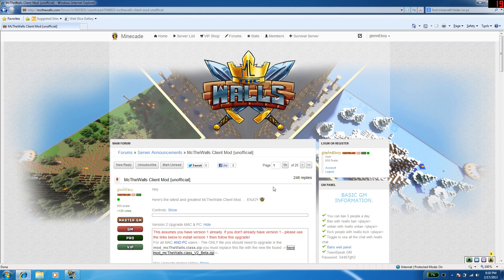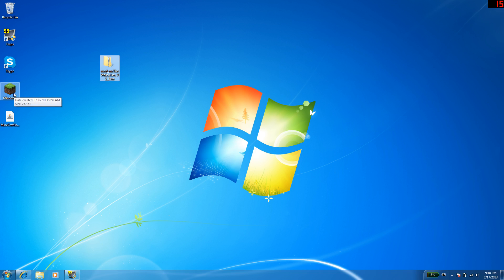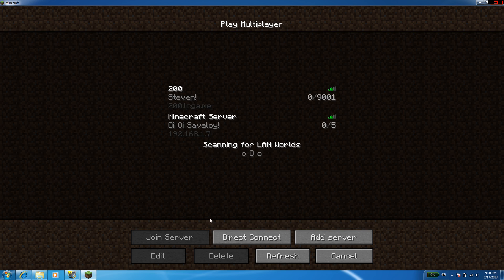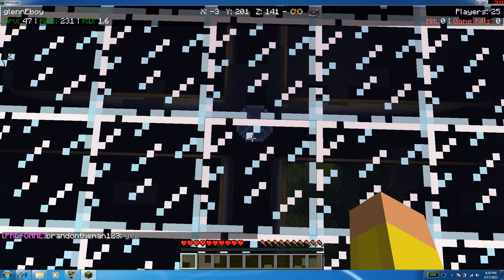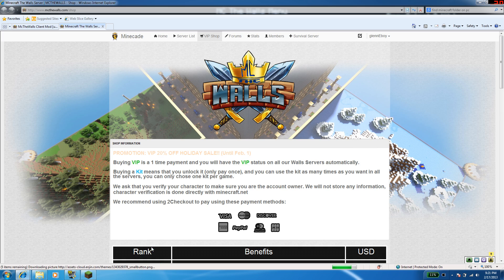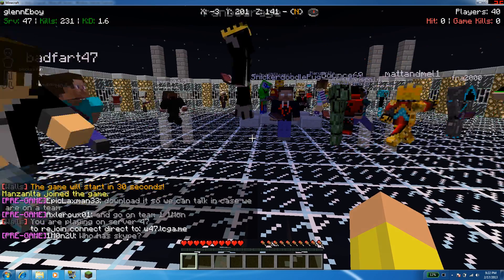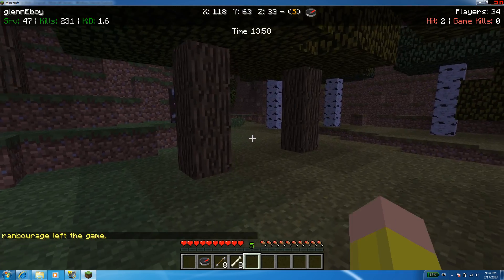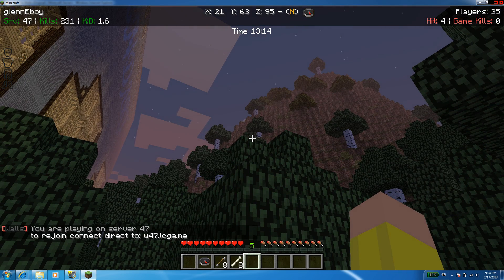MCTheWalls Client Mod V2 - PC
How to manually install / upgrade MCTheWalls Client Mod v2 on PC